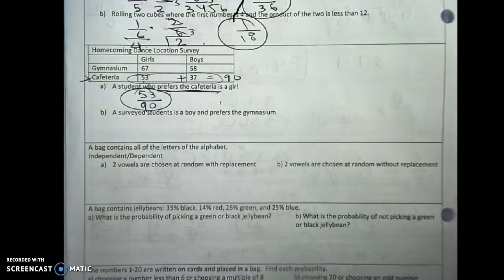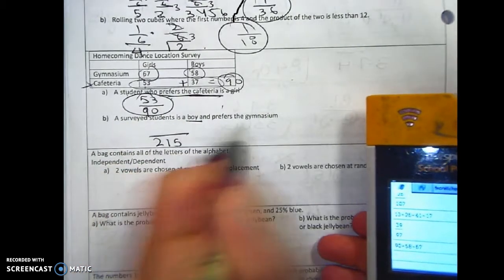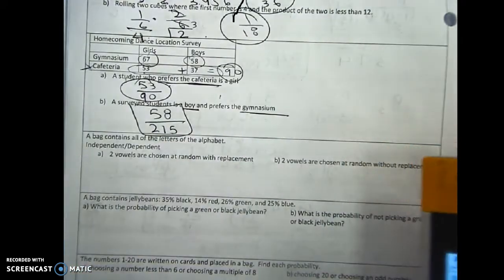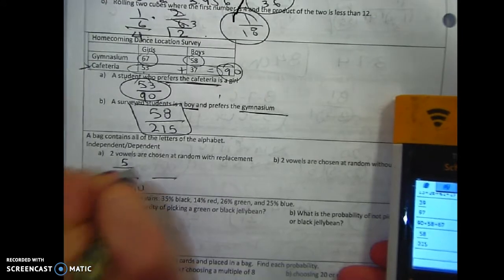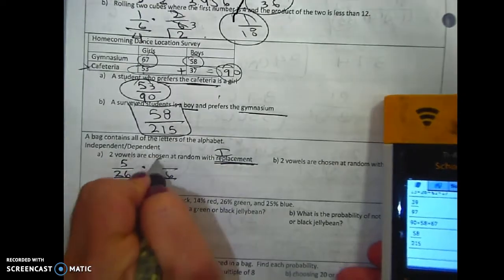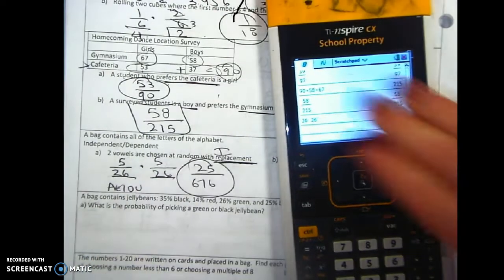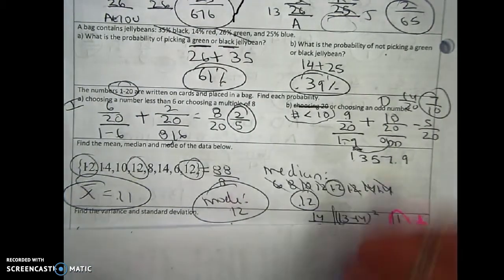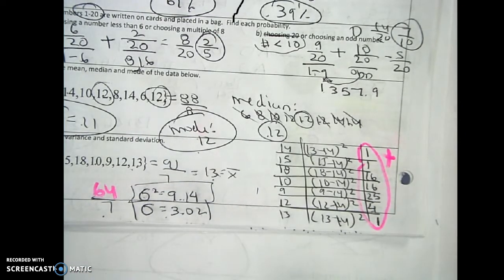Chapter 11 Test Review - part 2